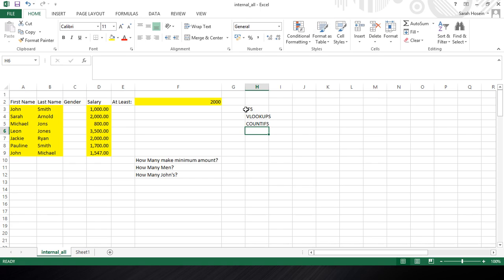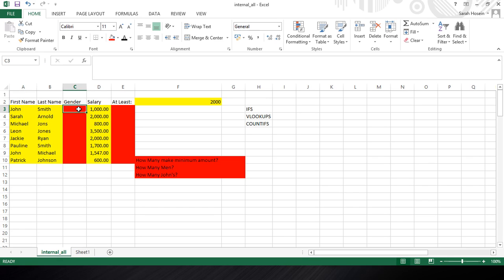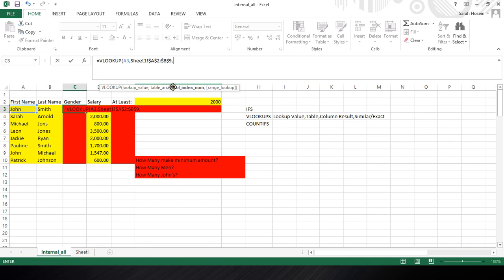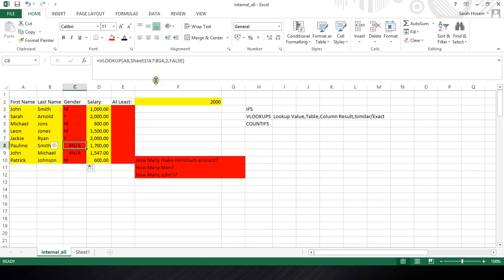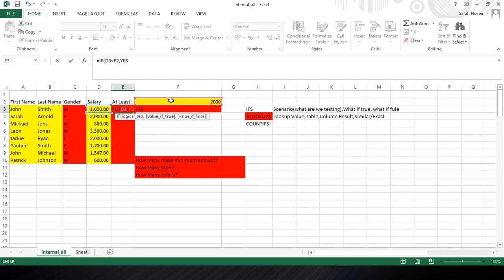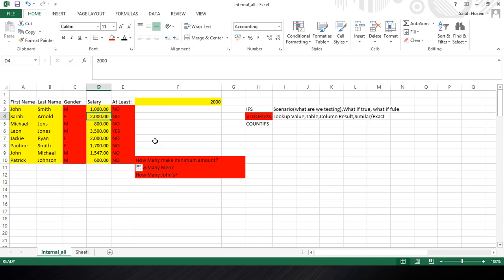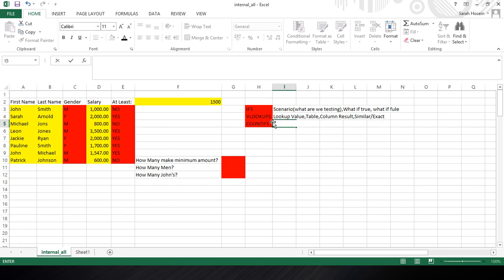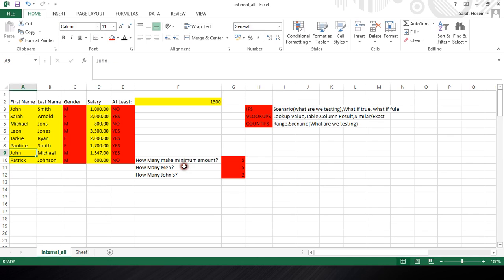How to do VLOOKUPs IF and COUNTIF Functions and Formula in Exce'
This is an onscreen tutorial covering some functions and formula in Excel. VLOOKUPs and IF Functions are widely used at intermediate level.
You are welcome to send any questions and request more tutorials of other tricky formula